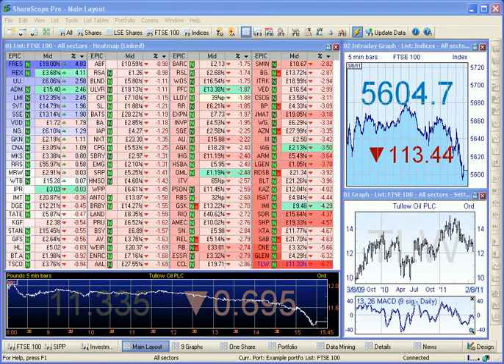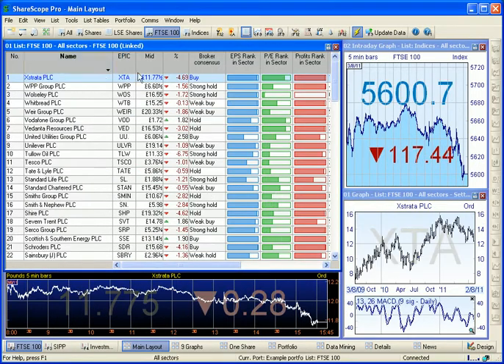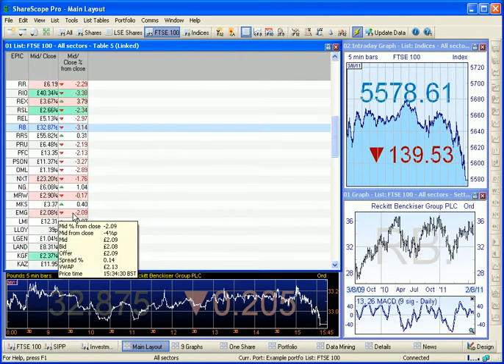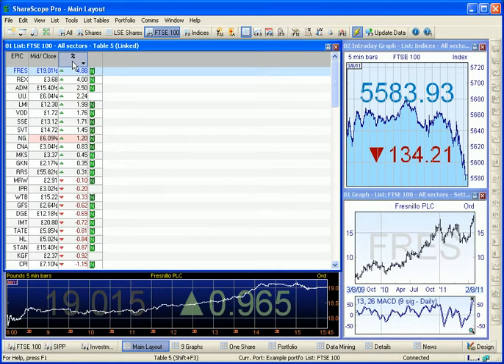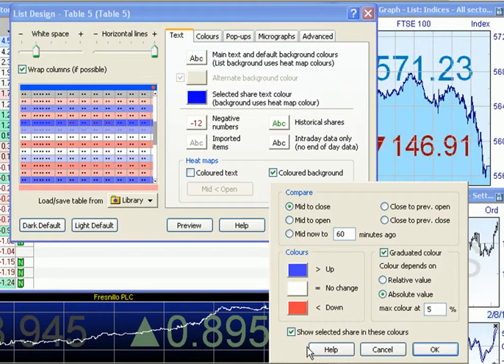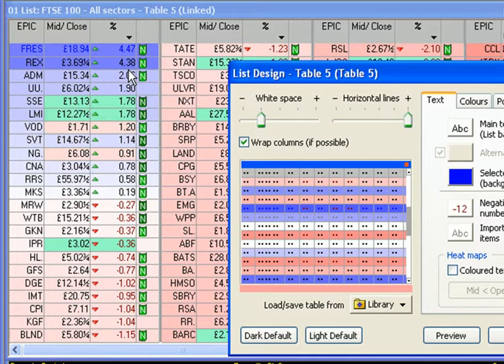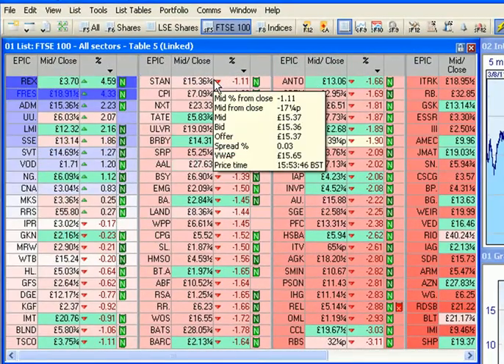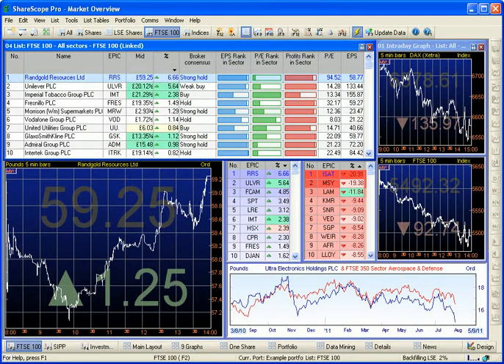Legacy ShareScope - Using Heatmaps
In this video, we look at how you can use Legacy ShareScope's Heatmaps to gauge, at-a-glance, the general direction of the market and performance of individual stocks.